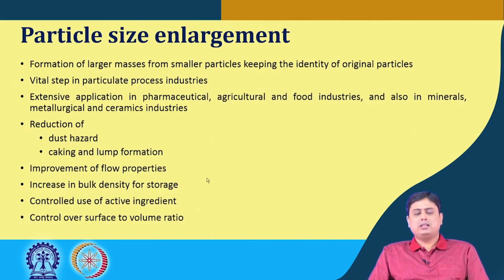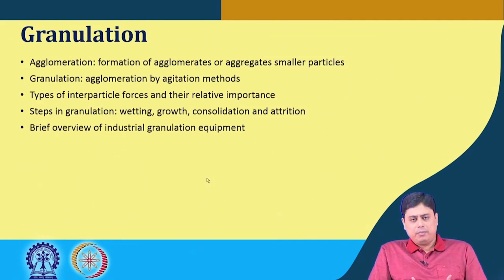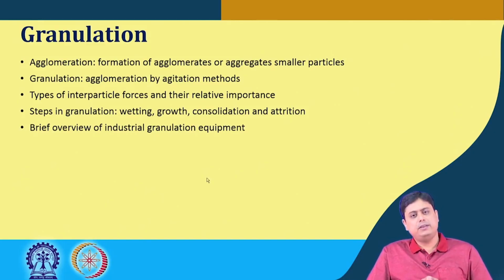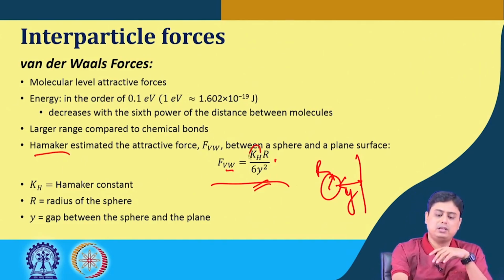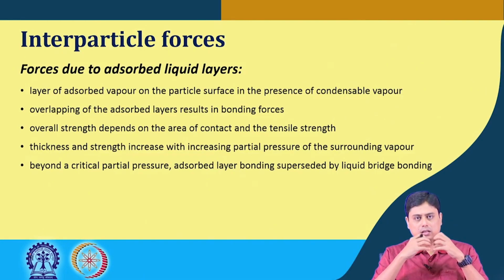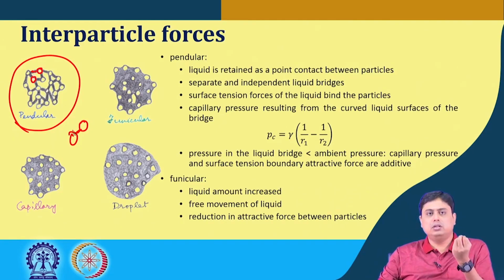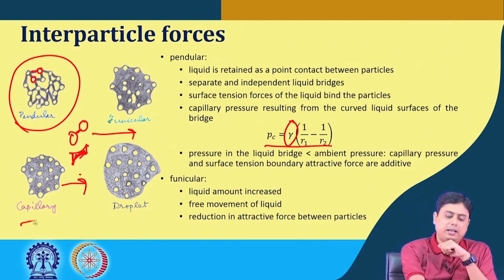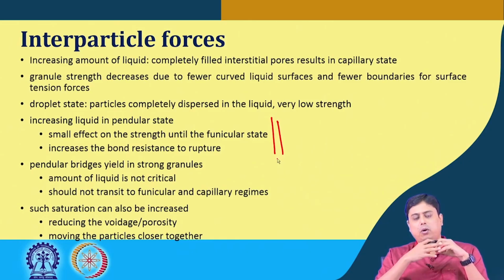Lecture 47: Particle size enlargement